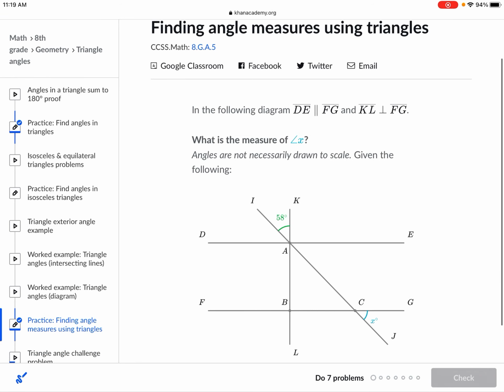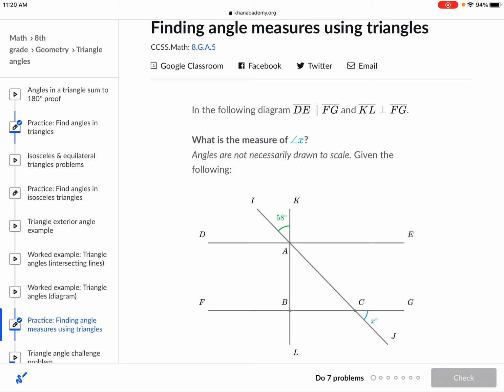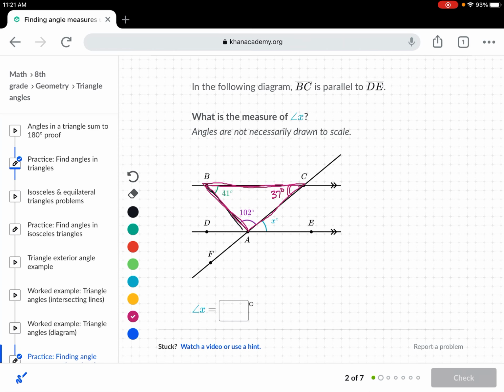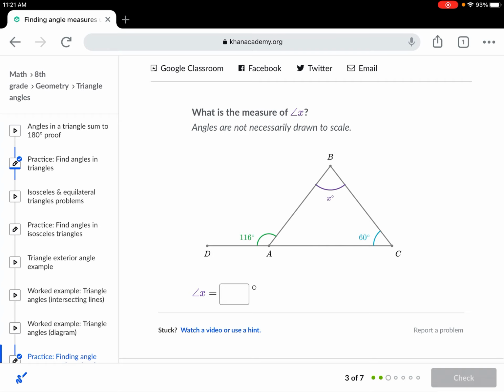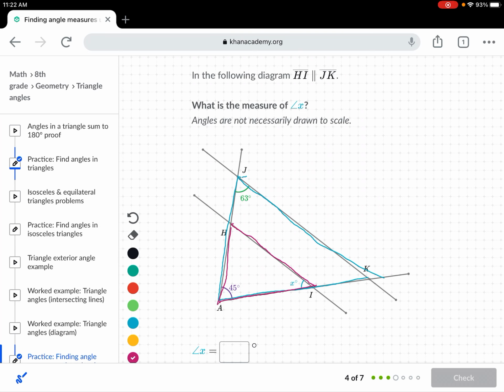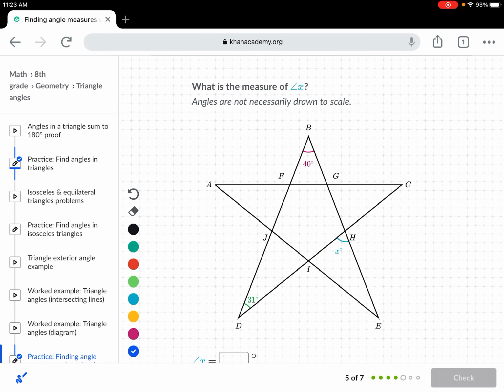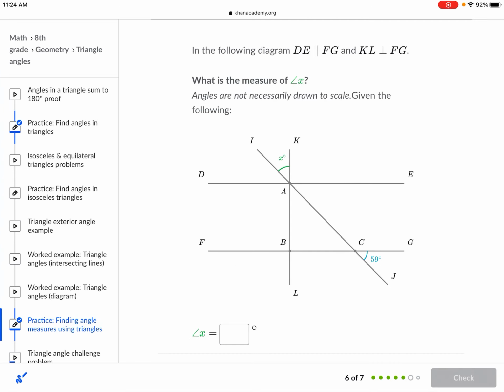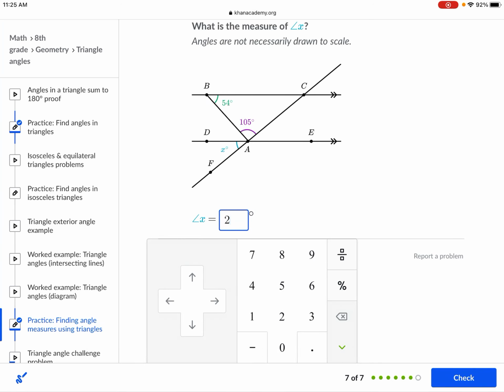Finding angle measures using triangles (Khan Academy)